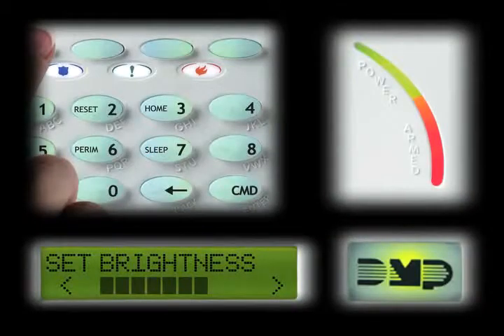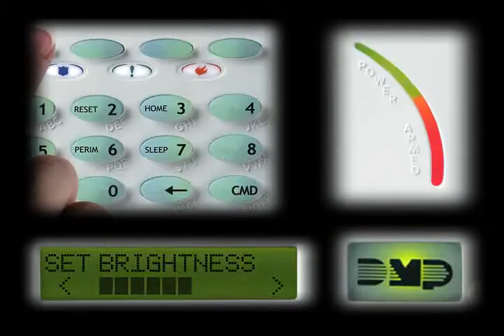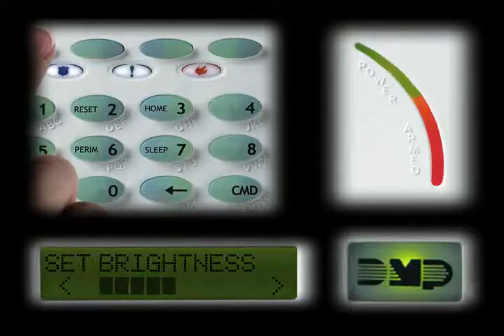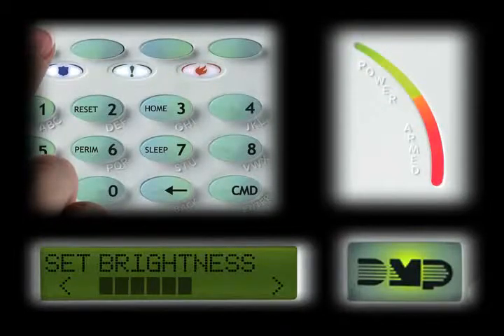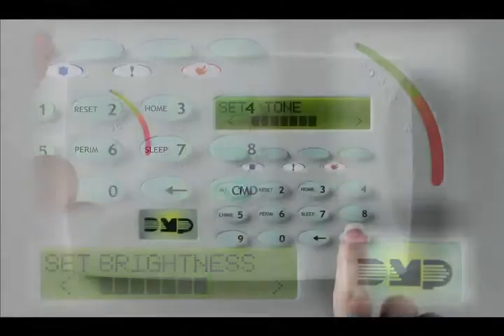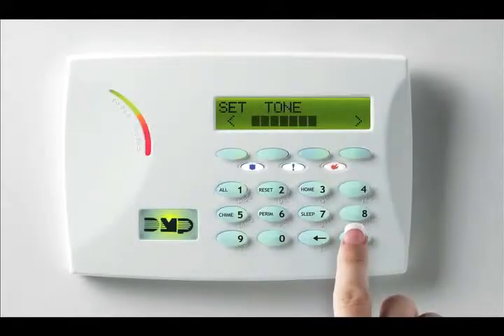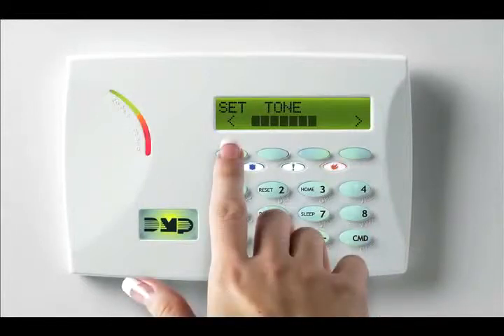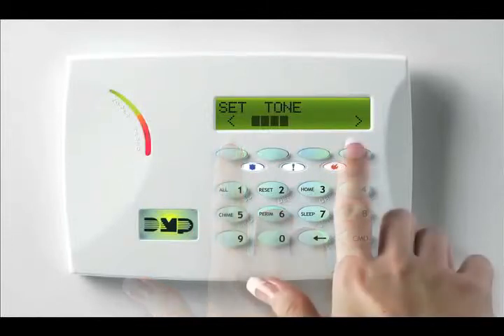Atlas Security: Keypad Options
This video shows how a user can change keypad options such as tone, volume, display, etc.